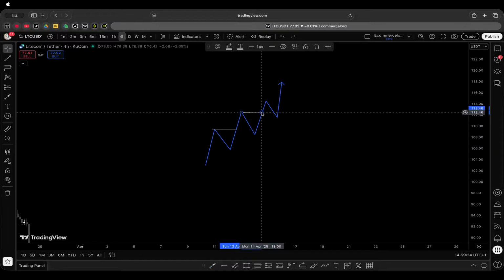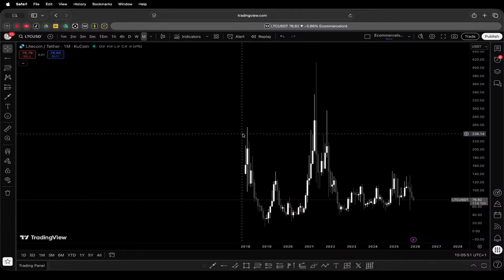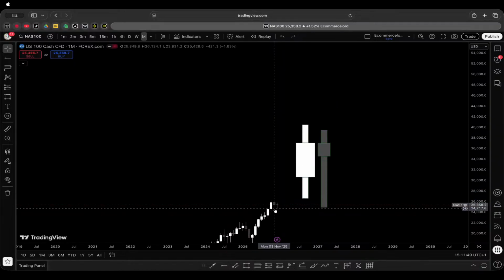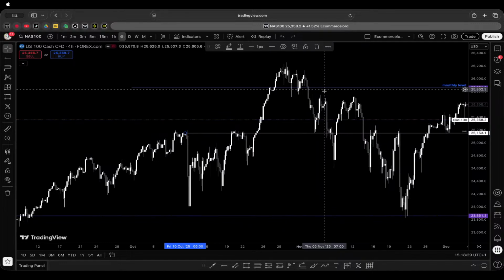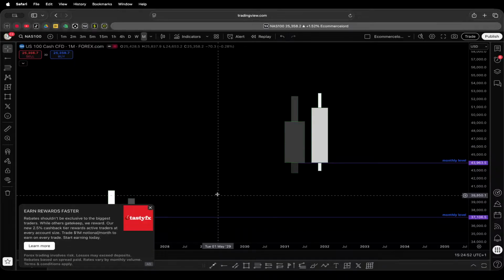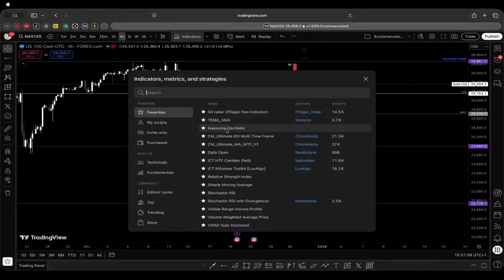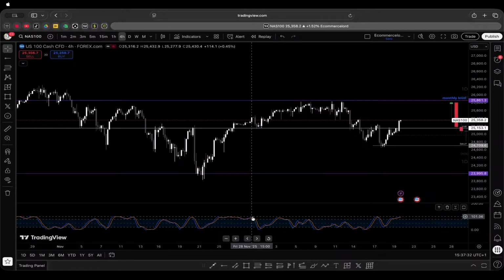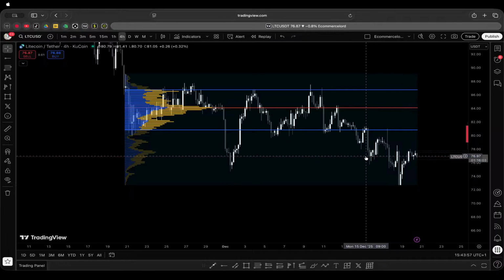Join my Trading Stream